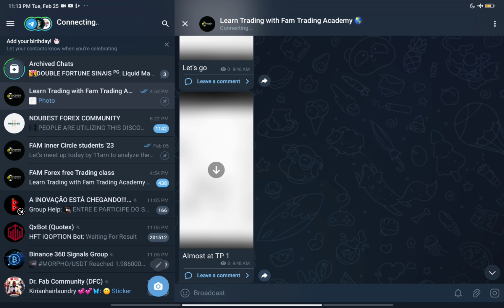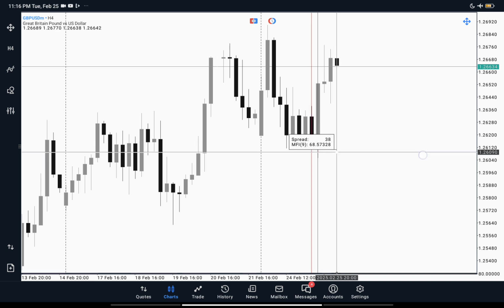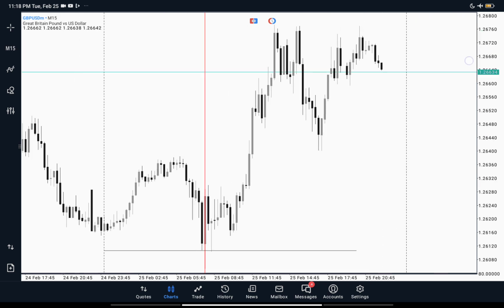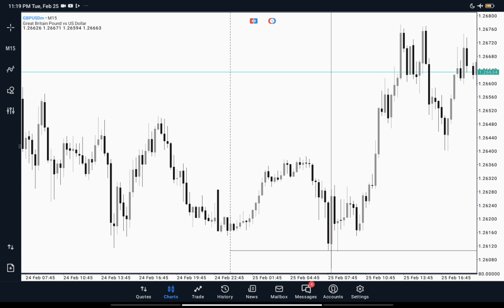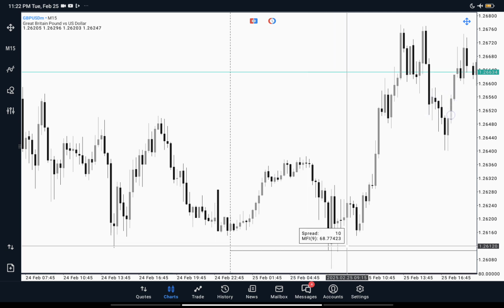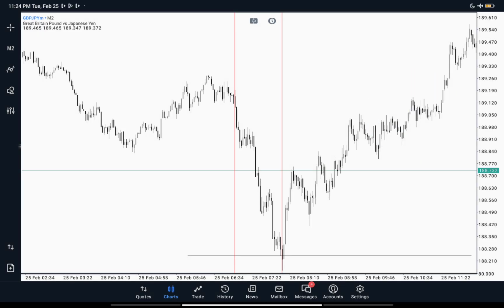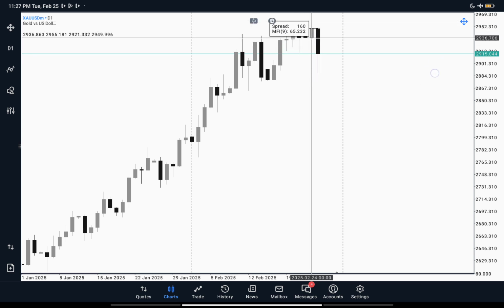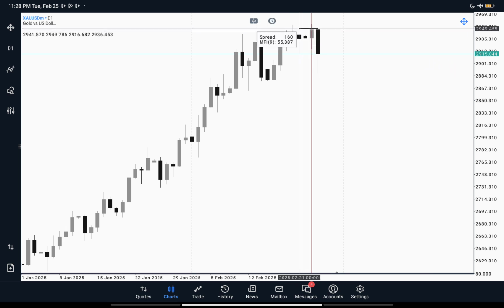Trade Analysis for 25/02/2025 Trades.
Welcome to my trading vlog, here I share my trading analysis for each day and I also share trading insights that will help you in the fx market.

Don't forget to register with the best broker worldwide. They offer good spreads, great trade execution and fast withdrawals 👇👇👇